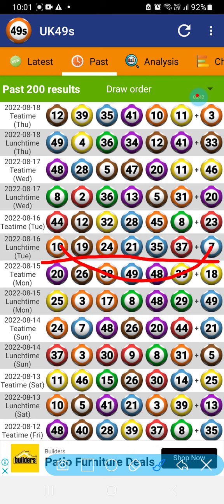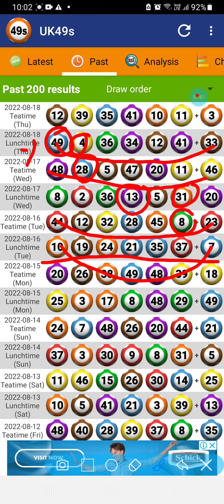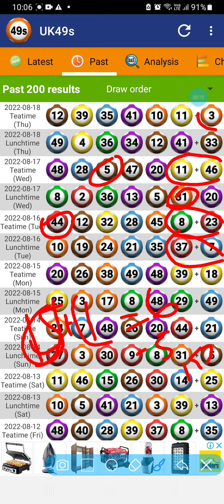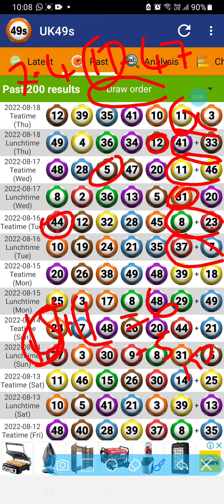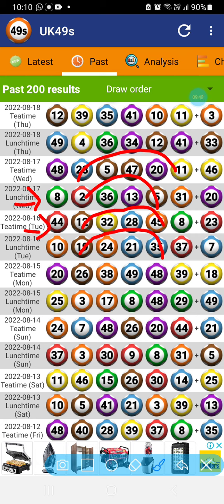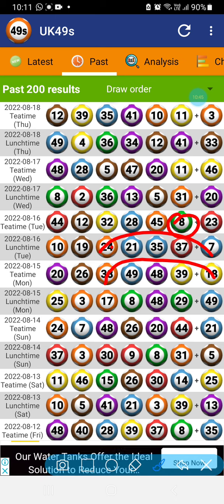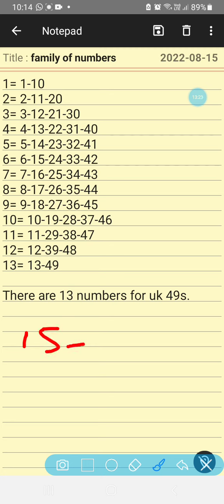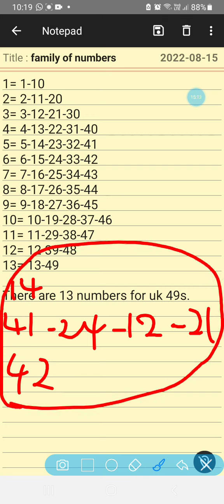19/8/22 UK49S LUNCHTIME PREDICIONS TODAY.BOOM 3/4 NUMBERS WITH DAILY BANKER AND BONUS PREDICTIONS.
19/8/22 UK49S LUNCHTIME PREDICIONS TODAY.BOOM 3/4 NUMBERS WITH  DAILY BANKER AND BONUS PREDICTIONS.